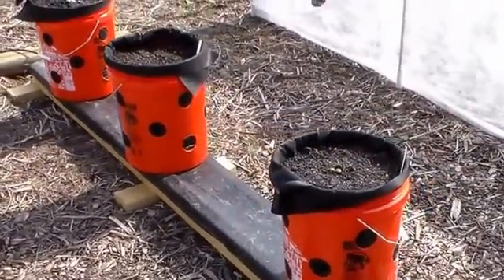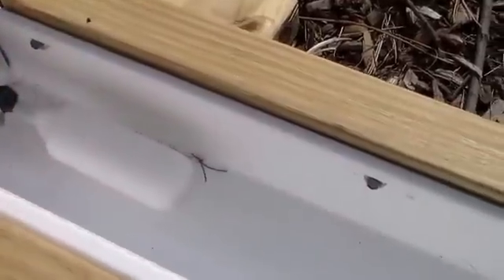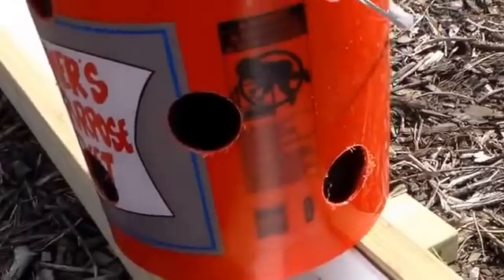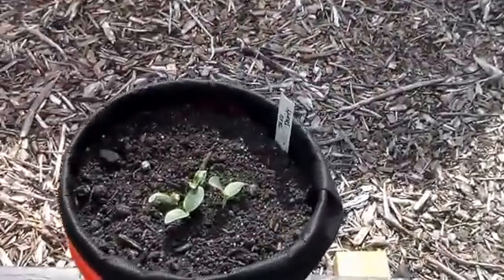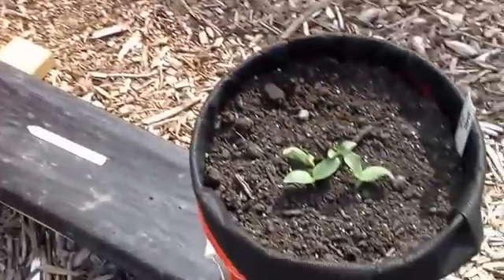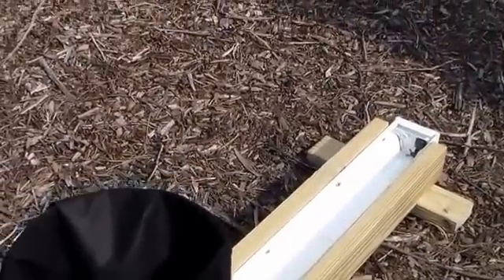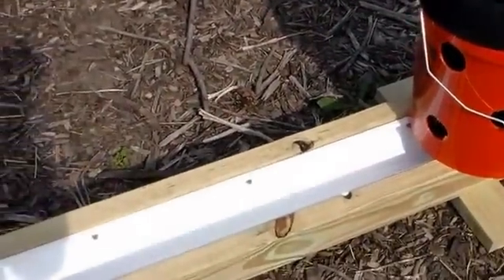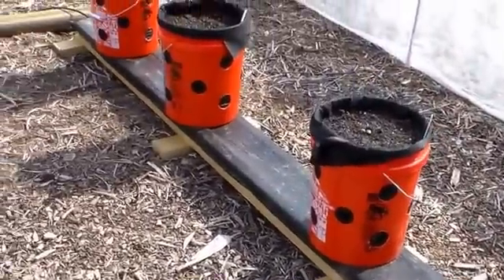Rain Gutter Garden Test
There has been a lot of information on the Internet lately about rain gutter growing systems, so we decided to build a couple of our own to give them a test.

We use a 10-foot section of gutter mounted between two pressure treated 2x4 boards. We attached a float valve and connected that to a rain barrel system. Whenever the float valve gets too low, it automatically transfers water from the rain barrel into the gutter.

Five gallon buckets are set on top of the frame. Each of the buckets have a 3-inch net pot sticking out of the bottom. This net pot hangs below the bucket and into the gutter. This pulls water up through the soil to the plants with the process of capillary action.

2 inch holes are drilled into the sides of the bucket to produce an air pruning effect. Using this process, when the plant roots grow outward towards the sides of the bucket, they will stop growing when they reach air. This should eliminate root bind.